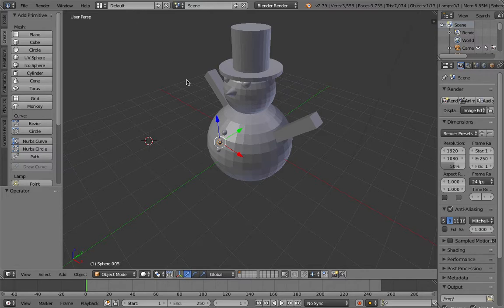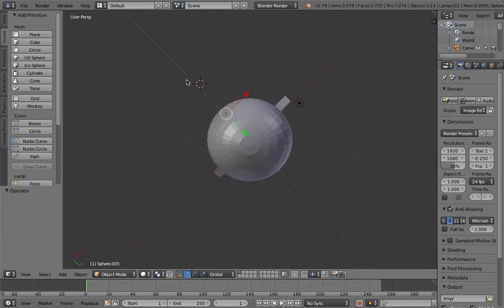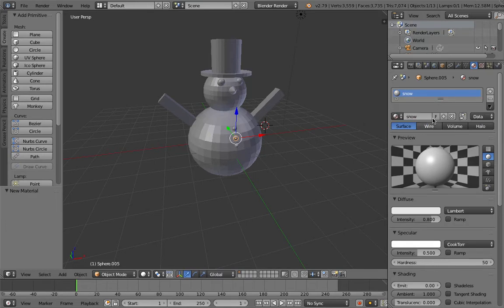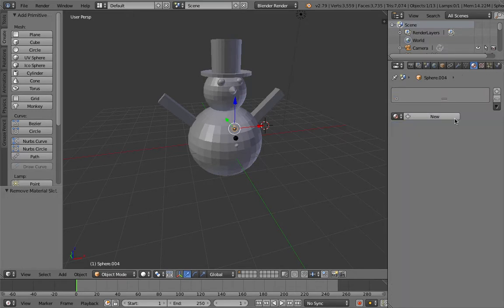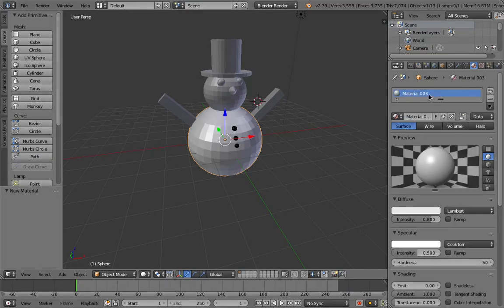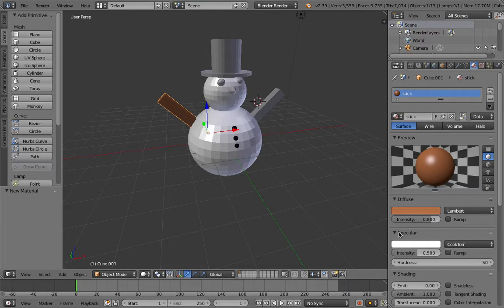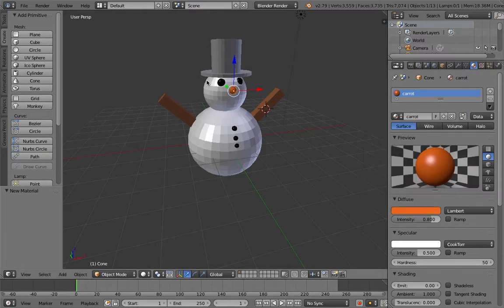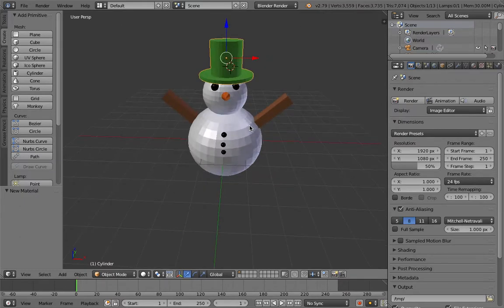Blender Beginner Tutorial (4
In this video I show you how to colo(u)r a Snowman in Blender!